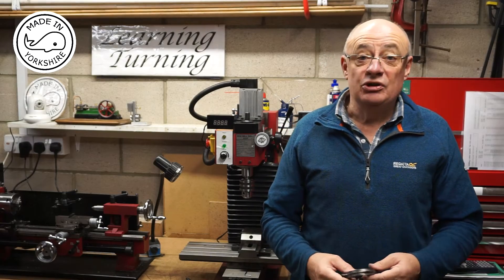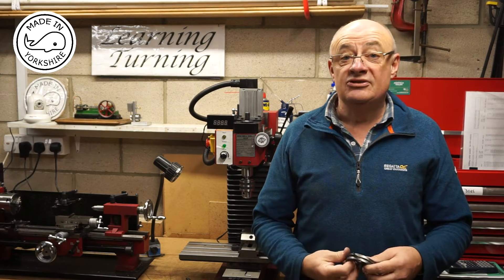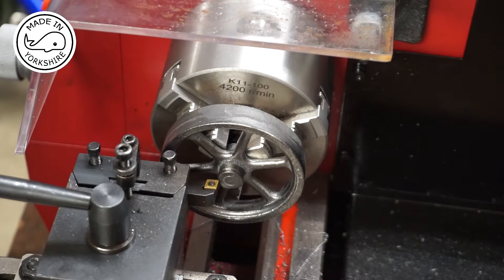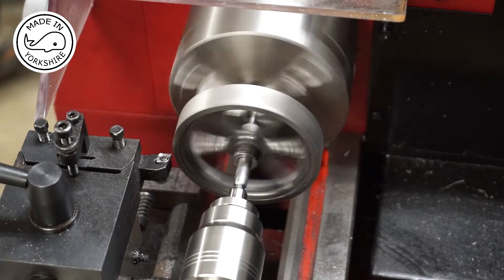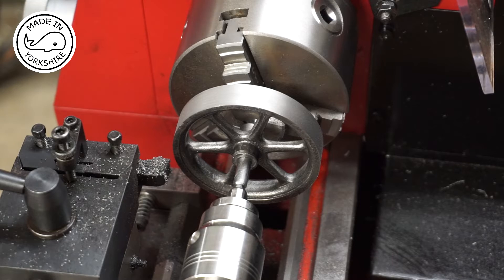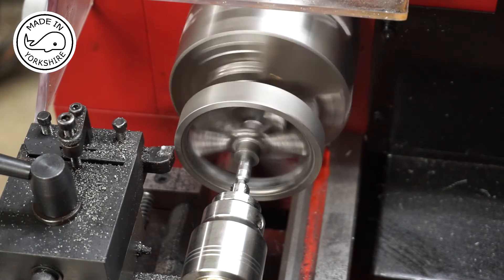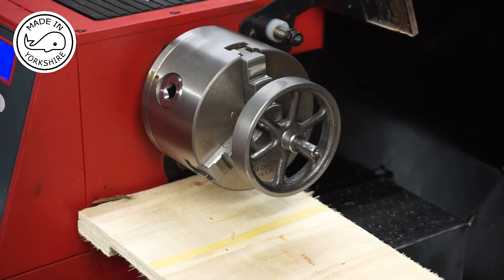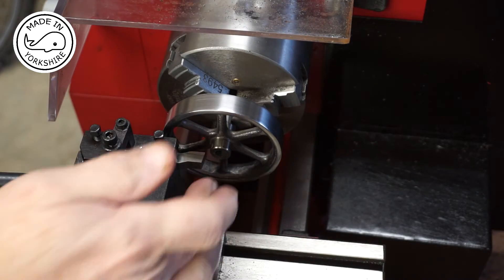MT25 Part 5 - Making a Stuart 10V Steam Engine. Machining the Flywheel. By Andrew Whale.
So - After the successful build of my Stuart S50 Steam Engine, I decided to have a go at making a Stuart 10V Steam Engine!
This video is Part 5 of a series, which shows me machining the Flywheel on my Sieg SC4 lathe.